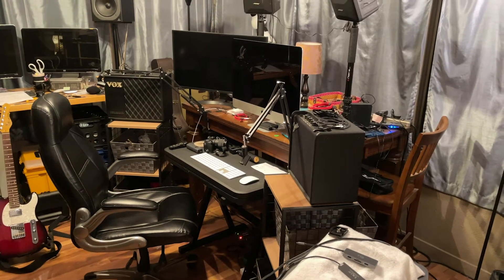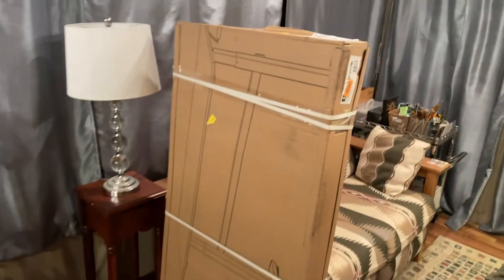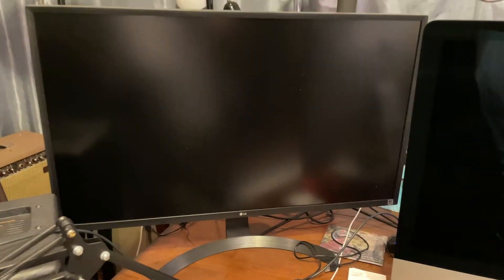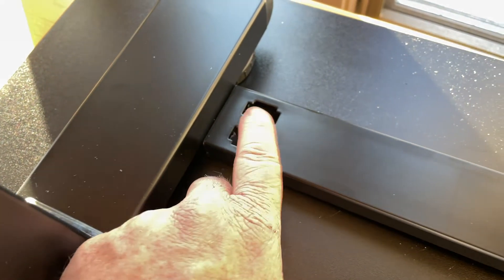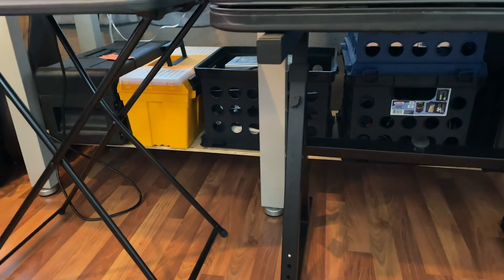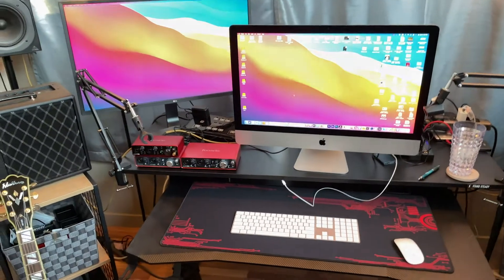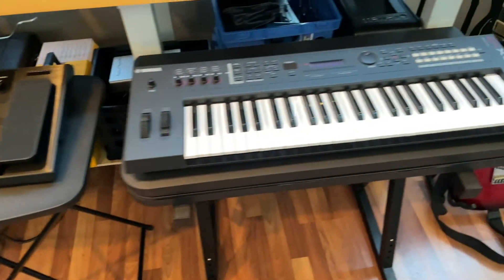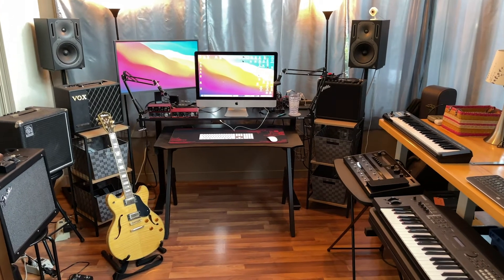Tranzendesk and Gartio Gaming Desk combo for Graphics and Music Studio Remodel / Overhaul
Here's how I've rearranged my home music and graphic design studio using a Tranzendesk and Gartio Gaming Desk. It's a great setup after a few rough spots in the assembly process. Let me know what you think.
Gartio Gaming Desk